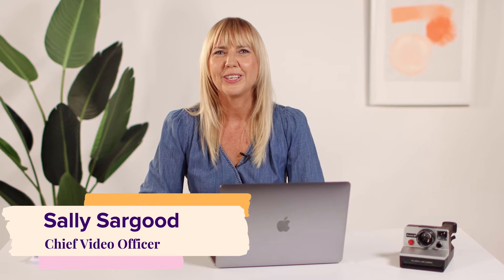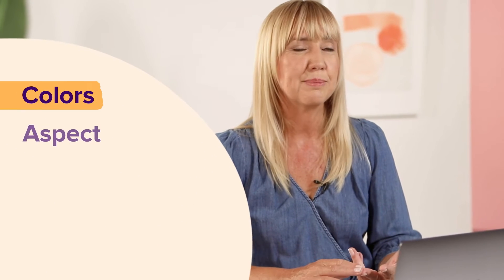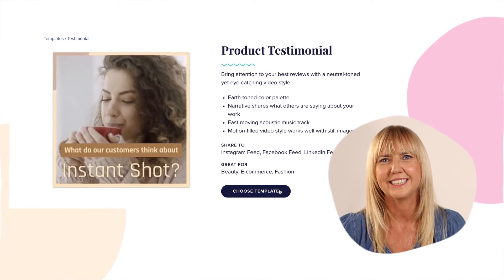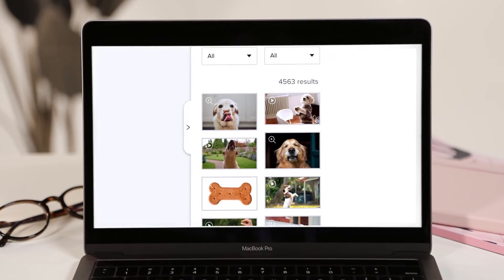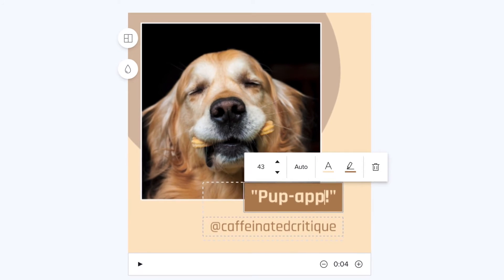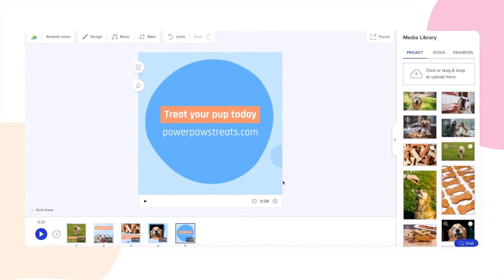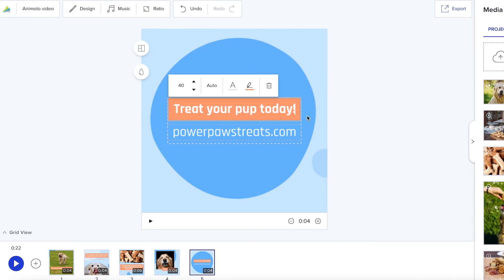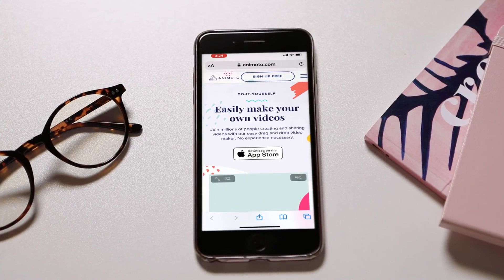How to Get Started with Animoto in 4 Easy Steps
Looking for tips to get you started with Animoto?  Our Chief Video Officer Sally Sargood will take you through this quick start guide to get you creating your own videos in just 4 easy steps.